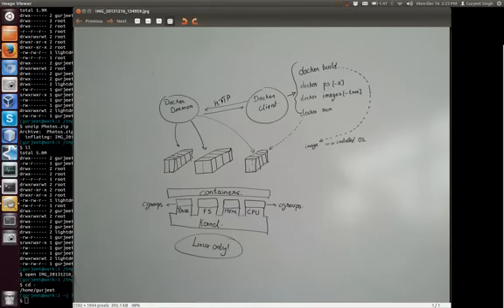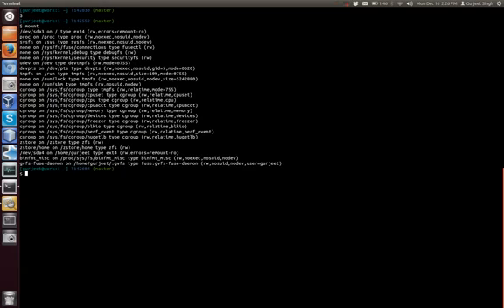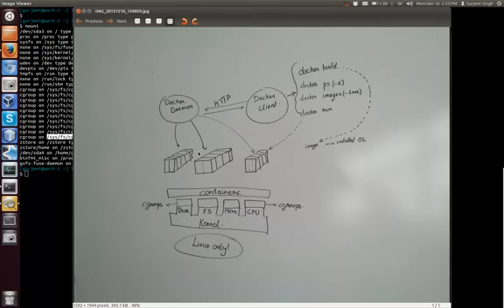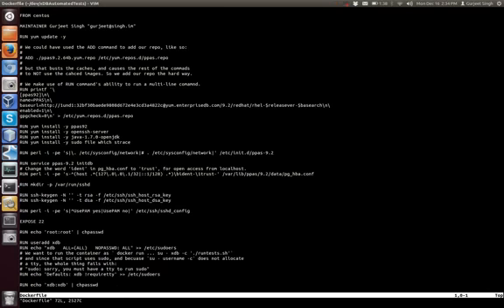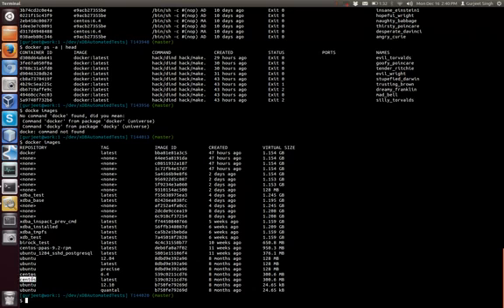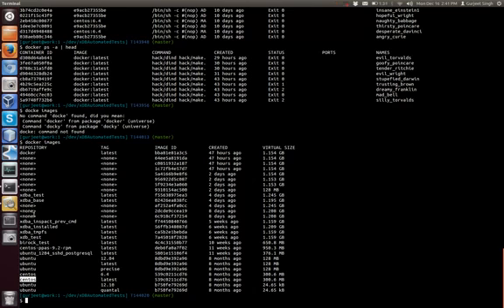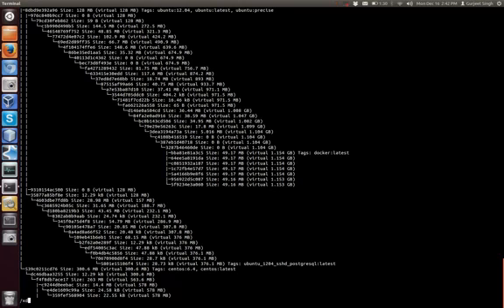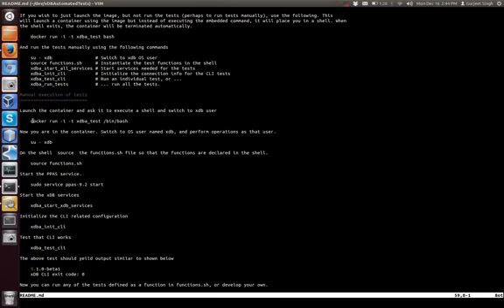Docker Linux Contianers Overview target=